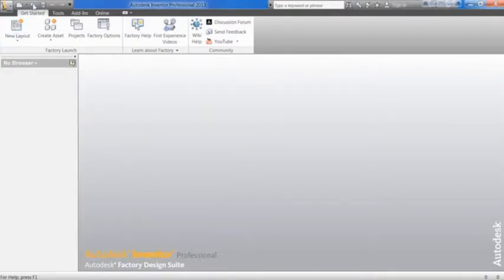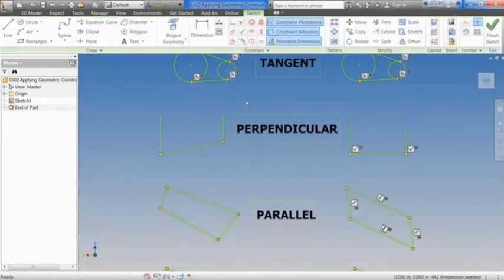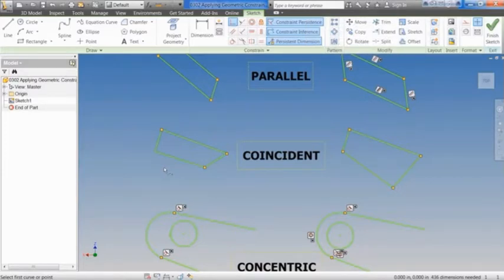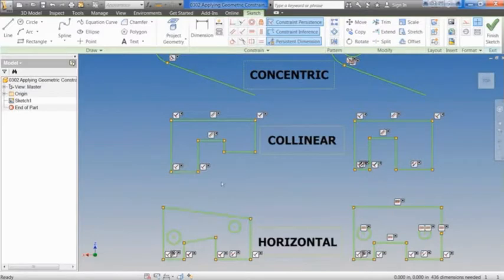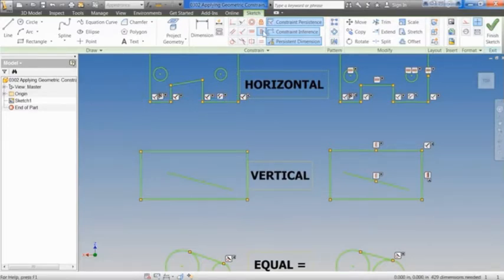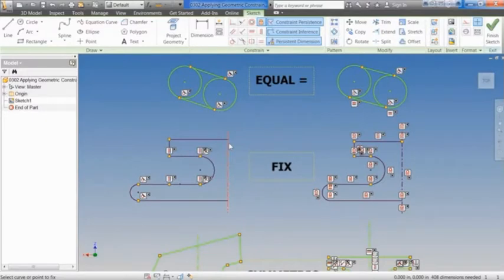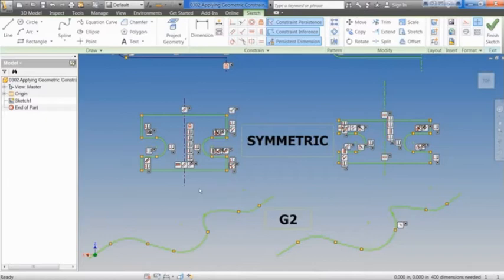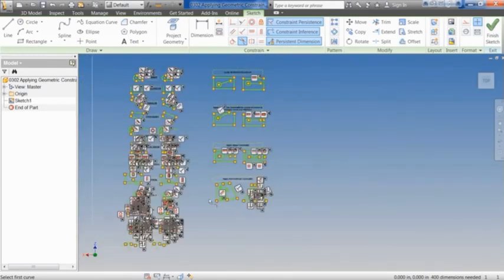How To tutorials Geometric Constraints